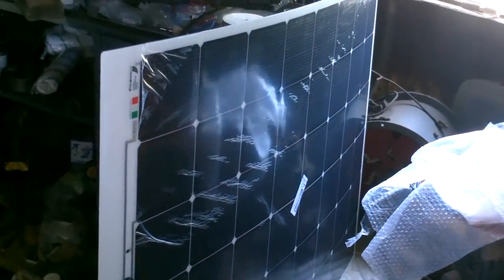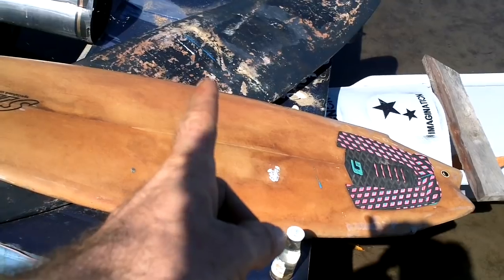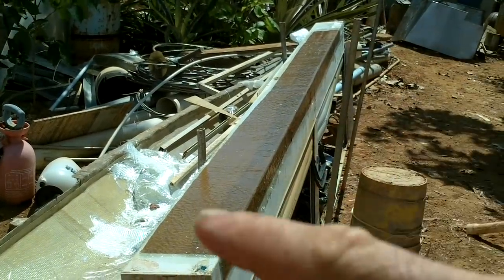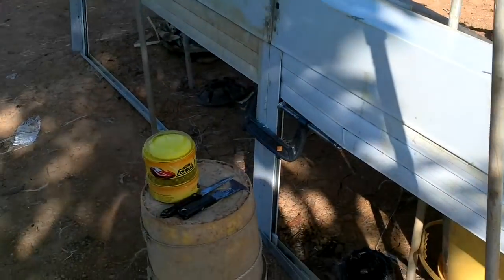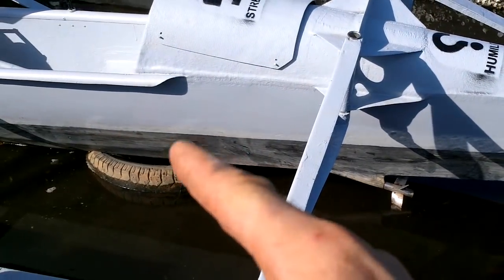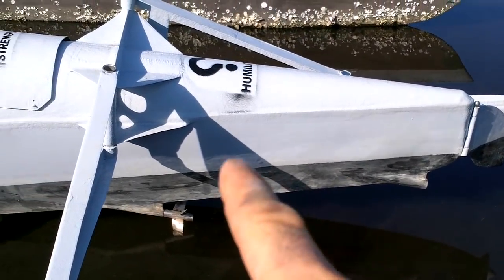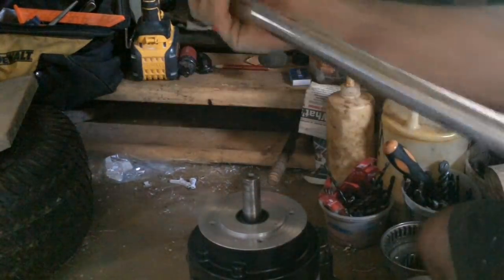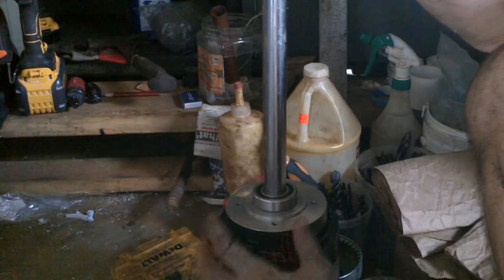Ultralight Solar Speedboat 025 Roofs and Motors Started